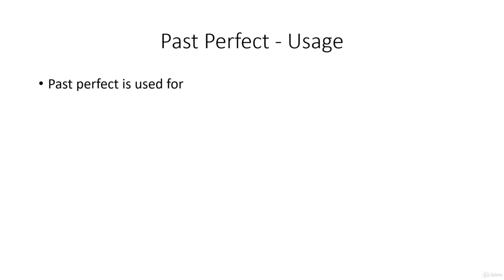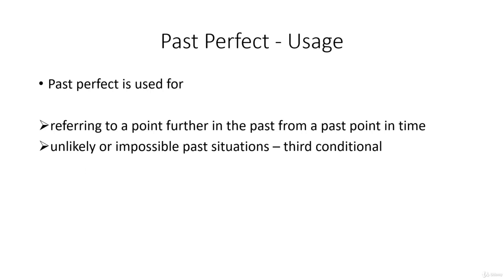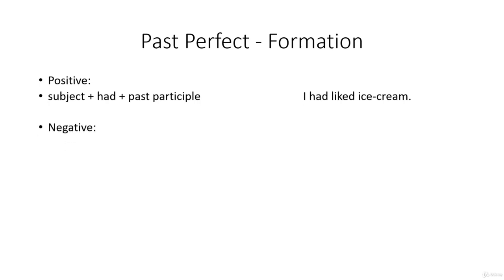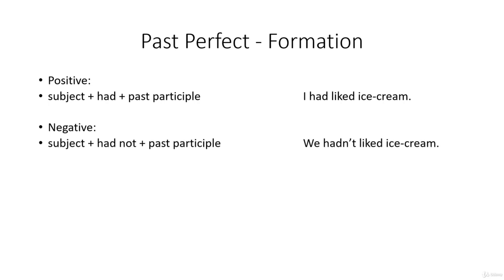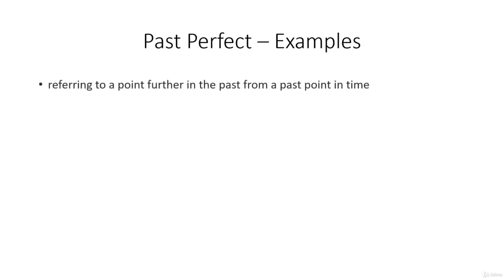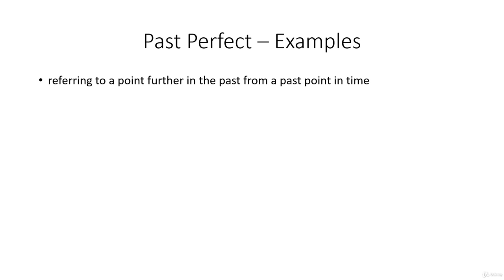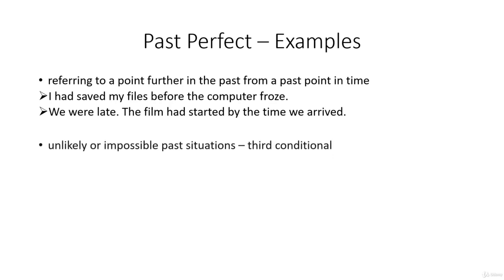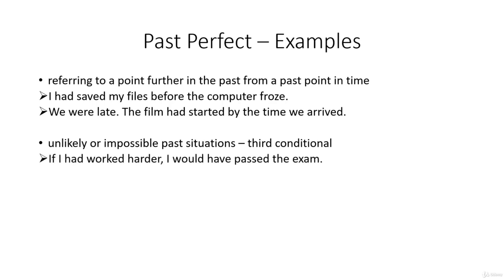8 Past Perfect